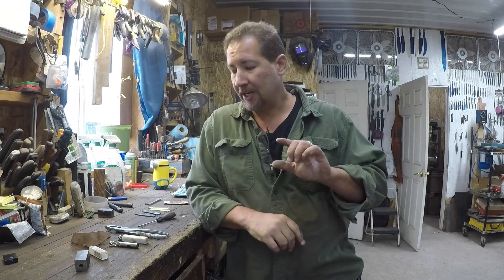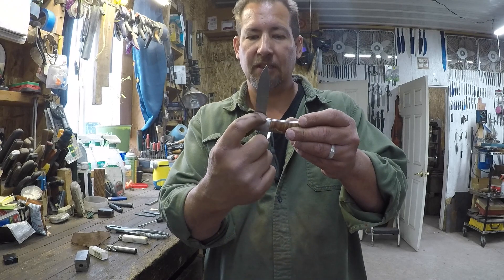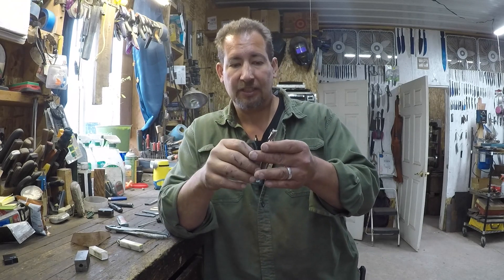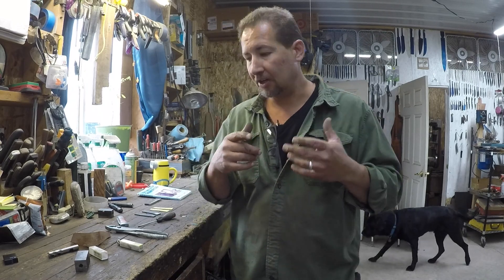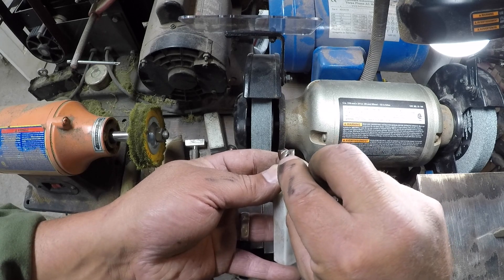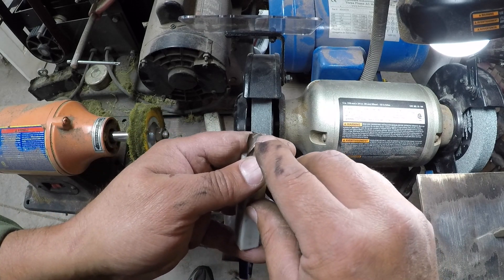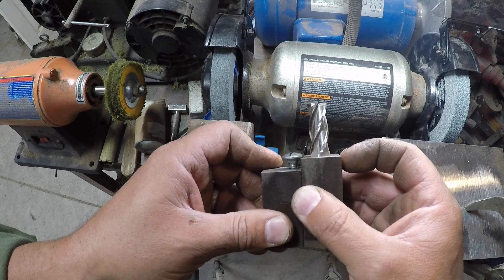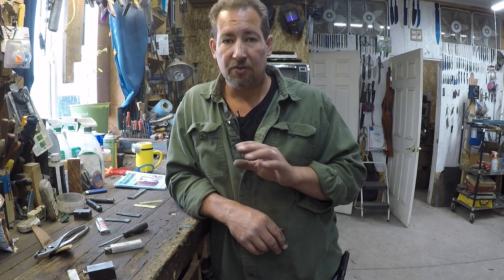simple end mill bit sharpening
i needed to sharpen a milling cutter bit, tried doing it freehand, and while it worked, it didnt work as well as I wanted. a little bit of youtube searching and found harold hall and his jig and rest setup. I made one a little bit simpler and it works pretty well for what I need.